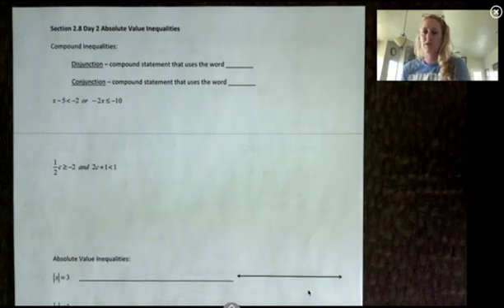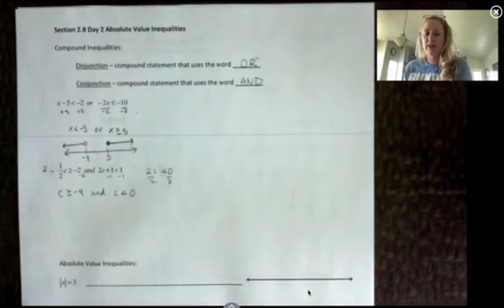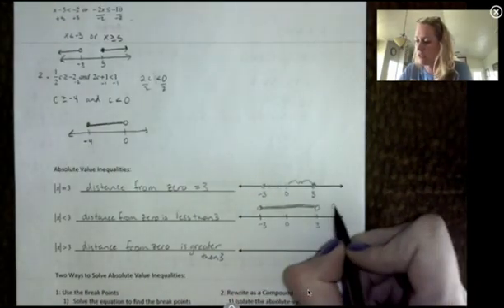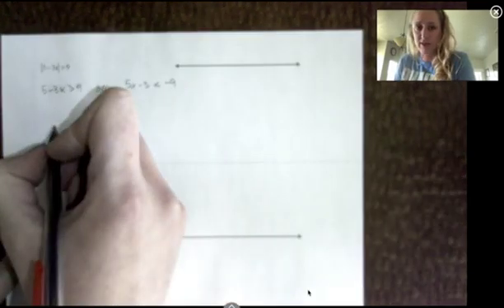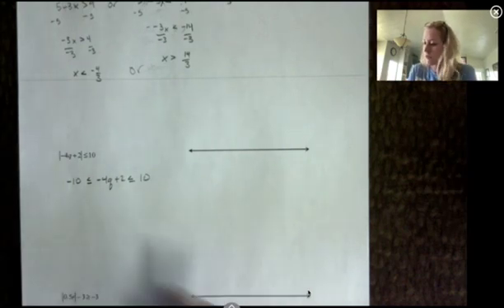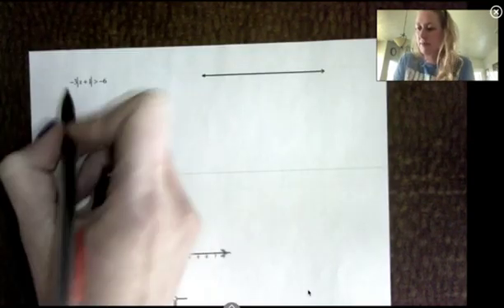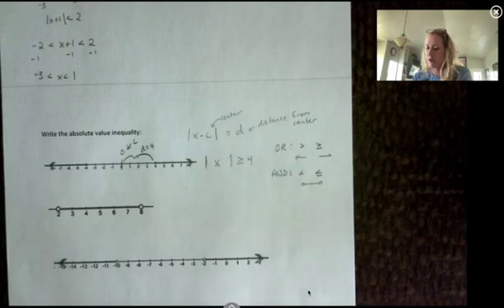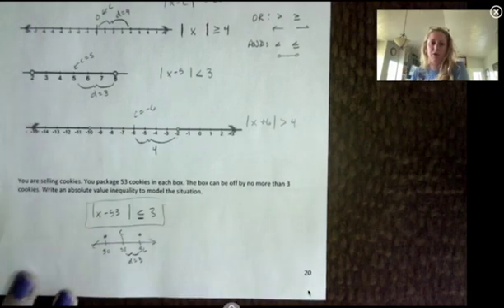Alg II: 2.8-2 Abs Value Inequalities